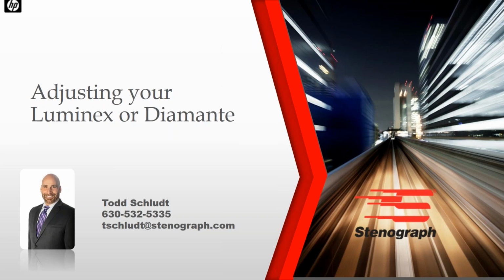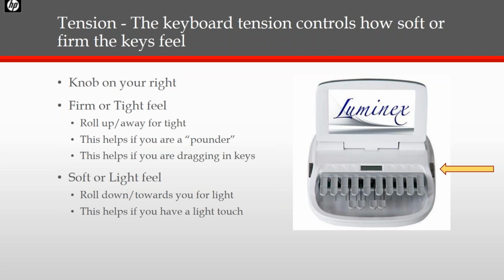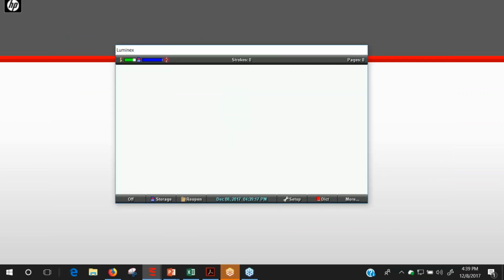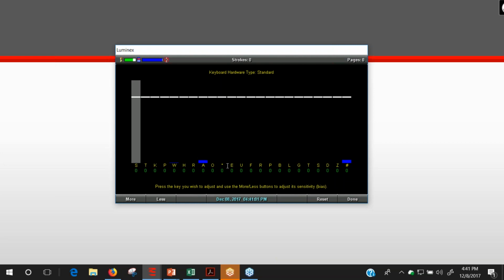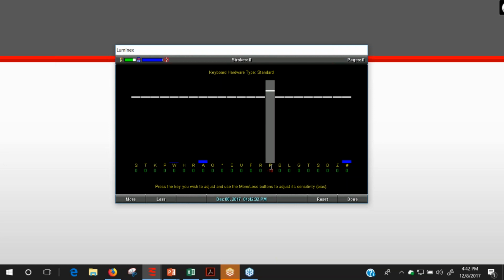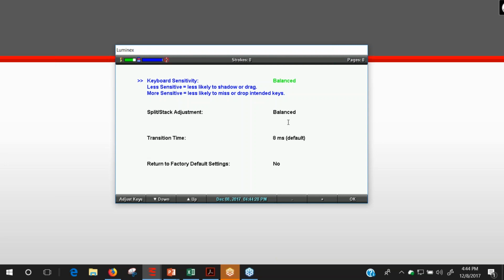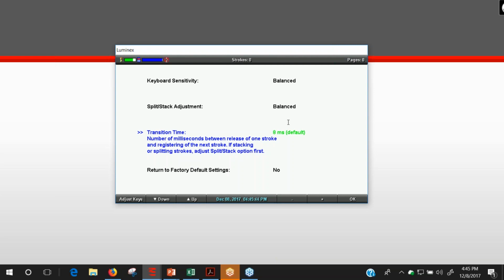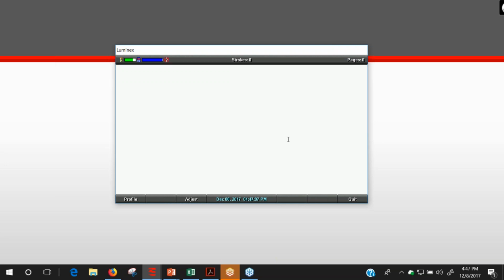Steno Savvy: Simple adjustments to your writer with Todd Schludt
Stenograph District Sales Manager Todd Schludt (Illinois, Indiana, Missouri, western Ohio) details simple adjustments you can make to your writer to suit your individual preferences.